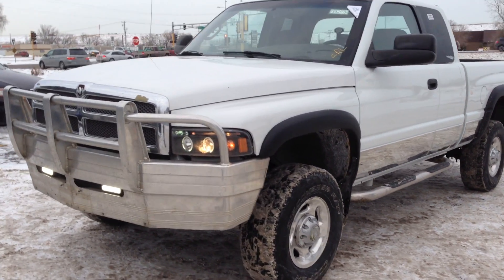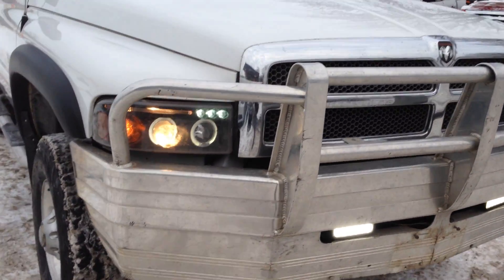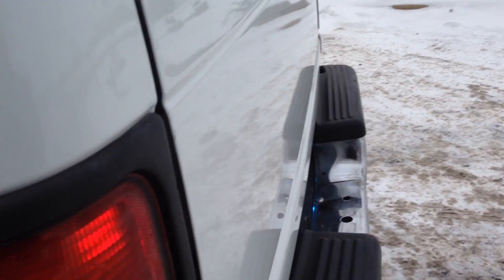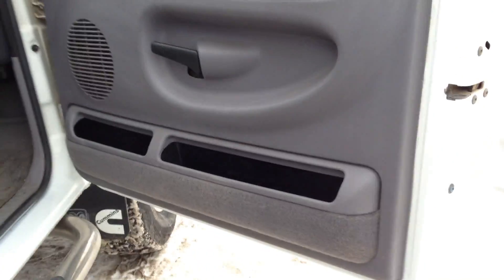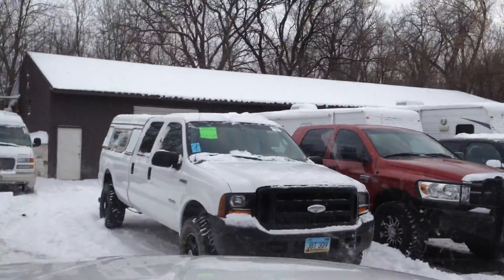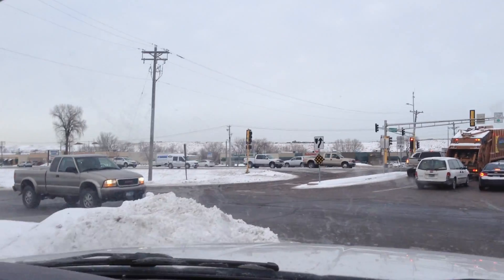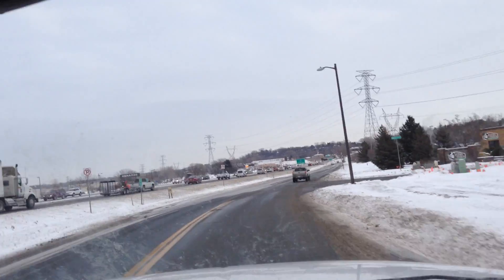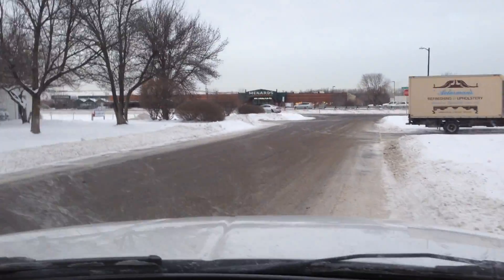2002 Dodge Ram CUMMINS DIESEL